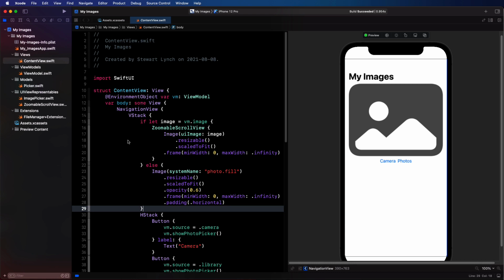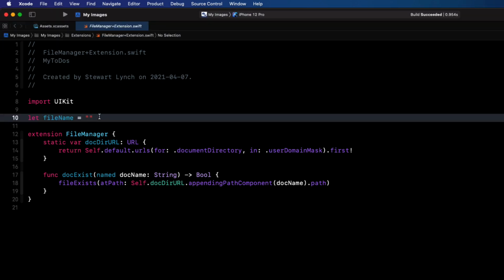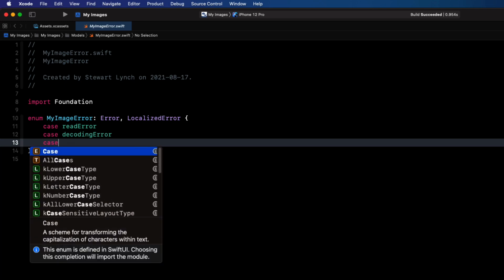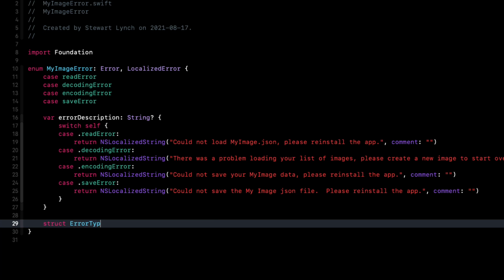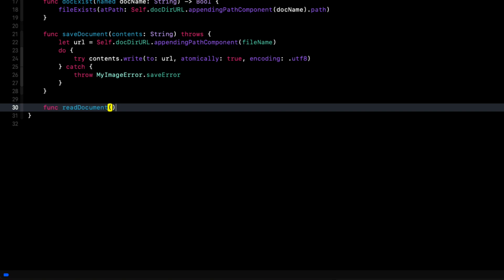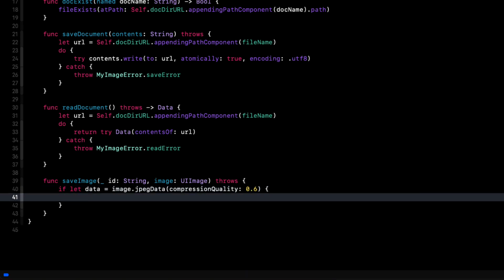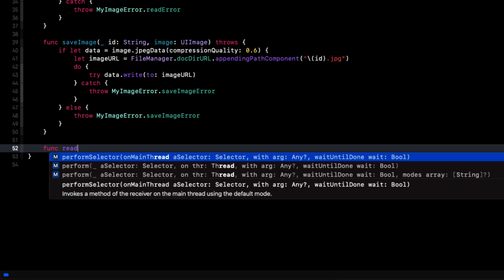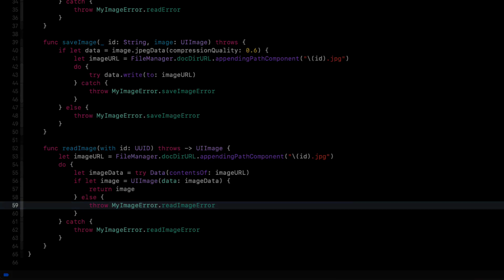My Images 3: Data Persistence - Storing images and JSON to Documents Folder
This is the third of 5 videos where I show you how you can add a UIImagePickerController to your SwiftUI app so that you can both select a photo from your photos album or take a photo with your device's camera.

In this, the first of 3 videos in part 2 where we add more functionality to our app, we will be adding data persistence to  so we can save and retrieve our images on subsequent launches

We will also be adding another error enum to handle and present alerts to our users should there be any problems encountered during the process.

Table of Contents:
0:00 Introduction
2:00 The MyImage model
3:00 Saving and Reading functions (throwing)